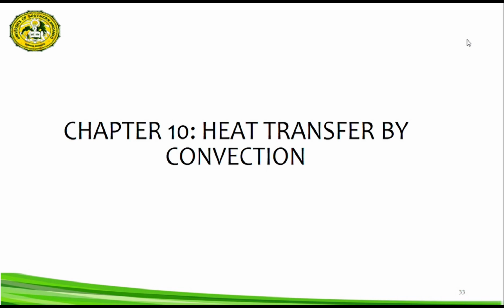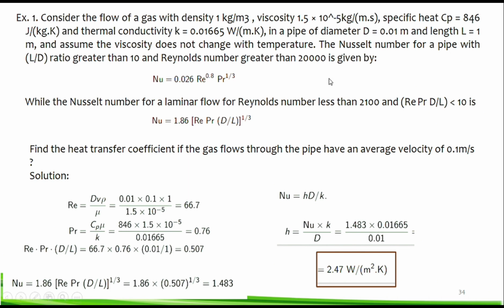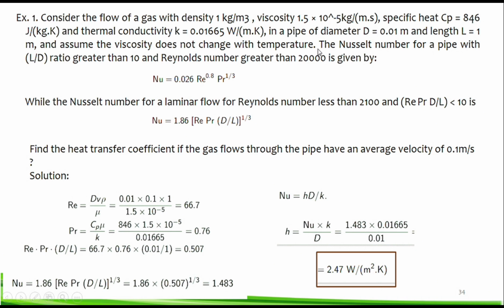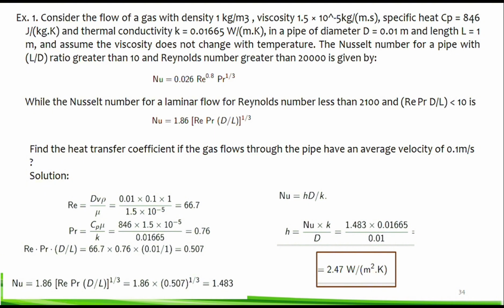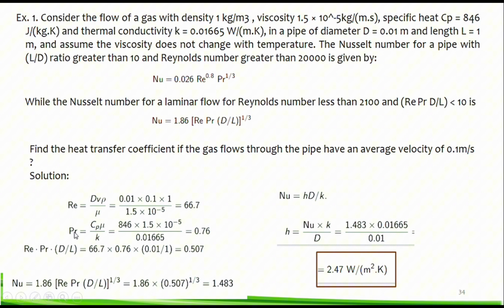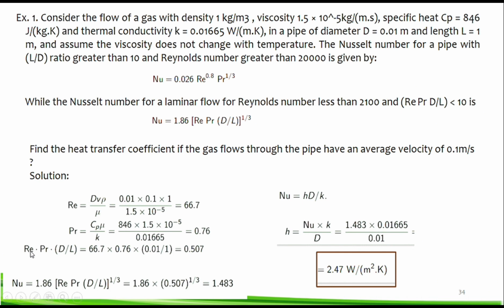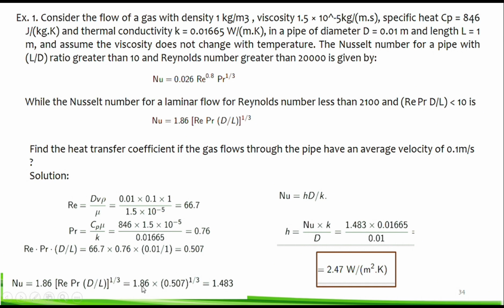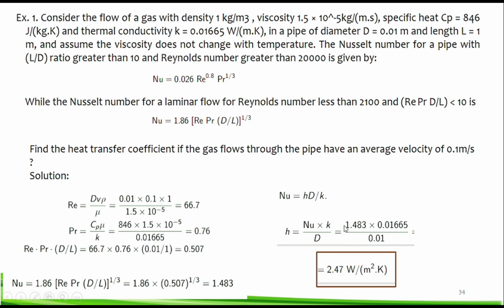𝙲𝚘𝚛𝚗𝚒𝚝𝚊 | 𝙷𝚎𝚊𝚝 𝚃𝚛𝚊𝚗𝚜𝚏𝚎𝚛 𝚋𝚢 𝙲𝚘𝚗𝚌𝚎𝚌𝚝𝚒𝚘𝚗